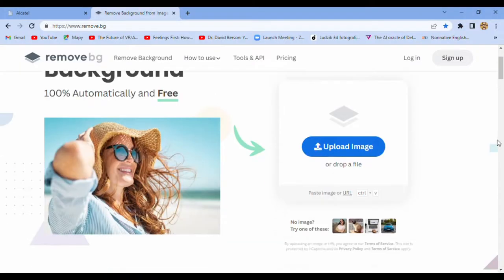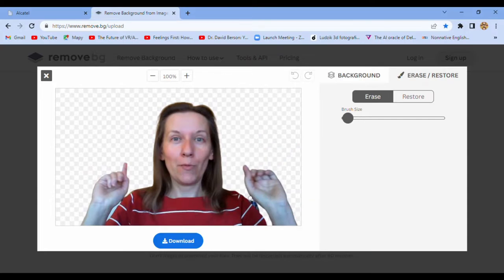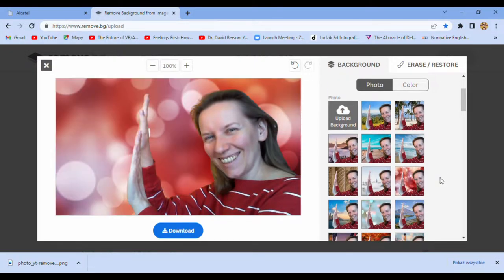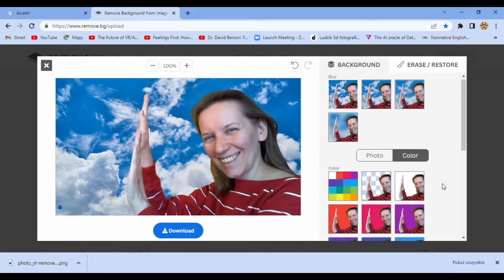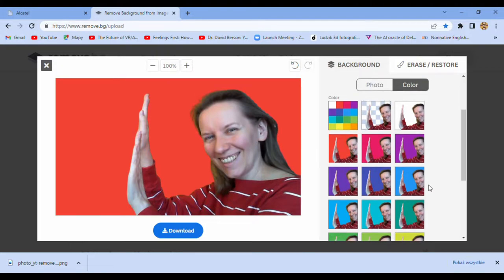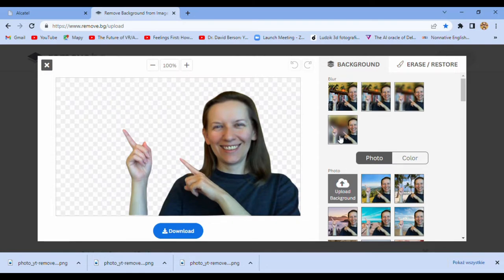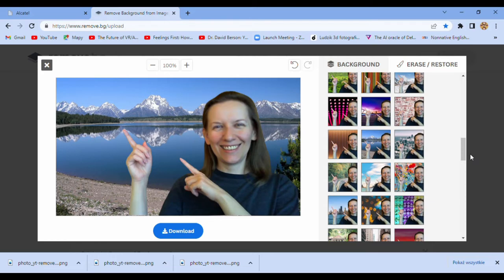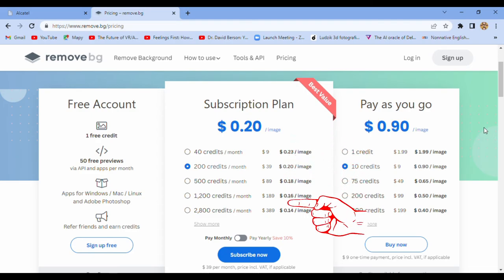How to Remove Background with A.I.? FOR FREE!!!!!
GO-TO USEFUL DIGITAL SOFTWARE.
No design skills are needed! Free online tool to remove backgrounds automatically.
This online tool allows you to highlight the subject of your photo and creates
a new background, which makes your image look authentic and reliable.